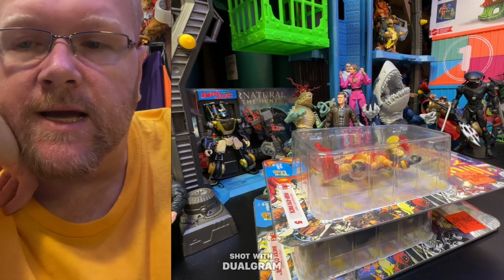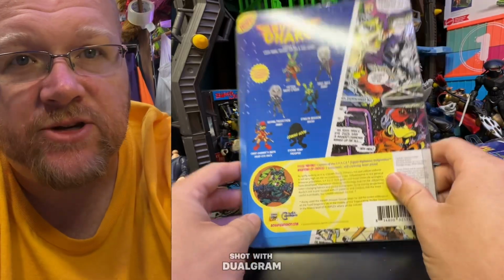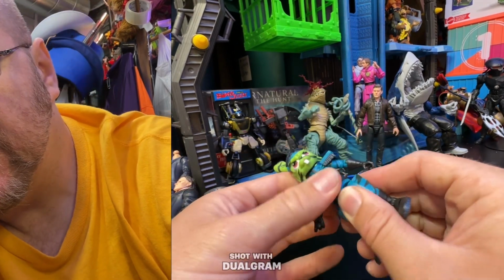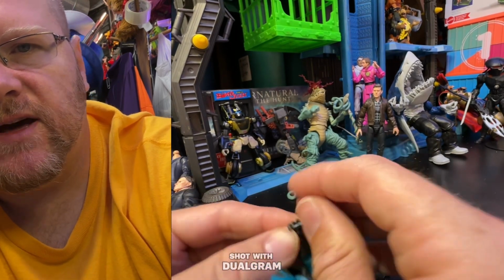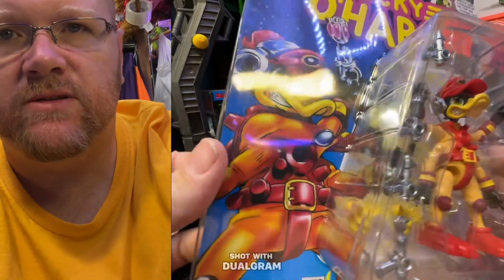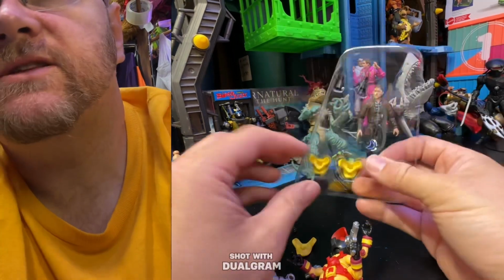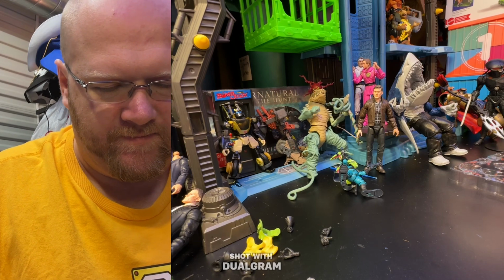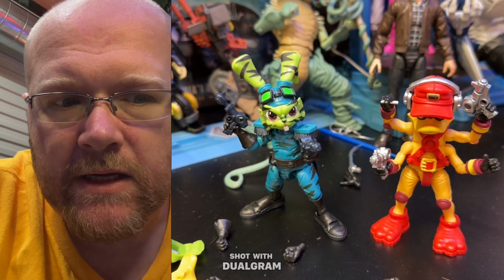Thank’s Ollie’s! Bossfight Studios Stealth Bucky O’Hare